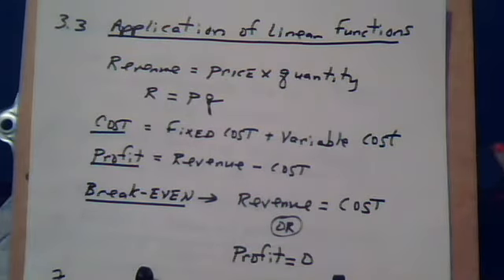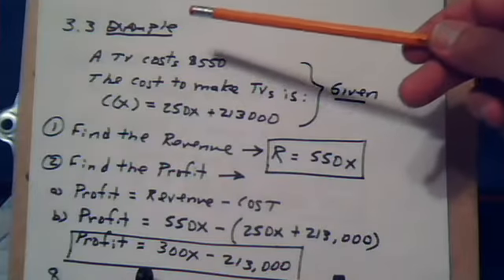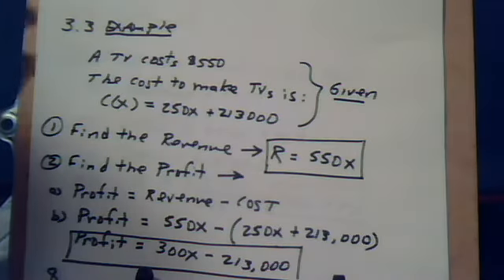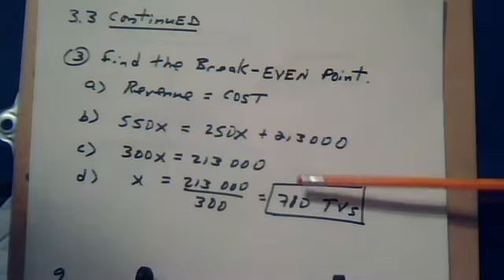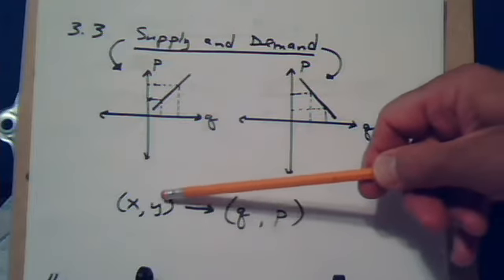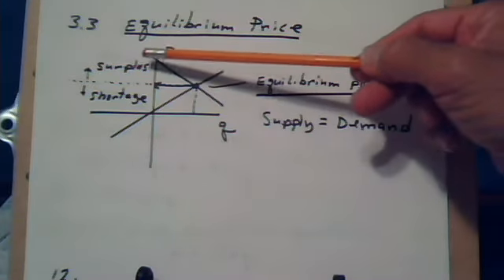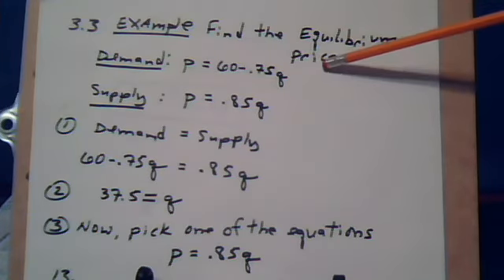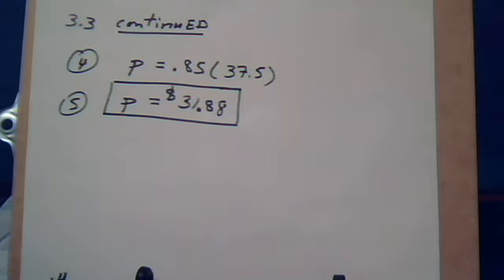1324 Break Even and Equilibrium Point